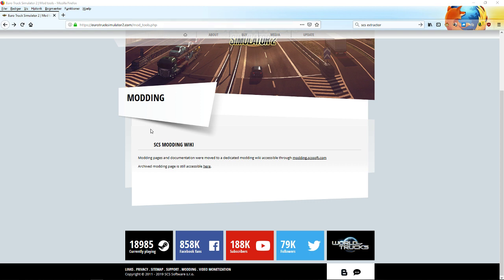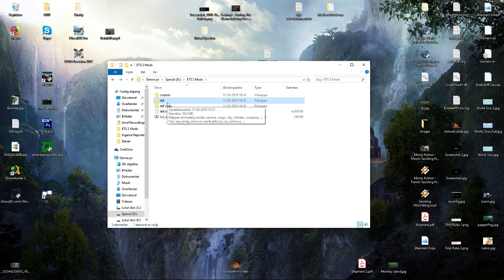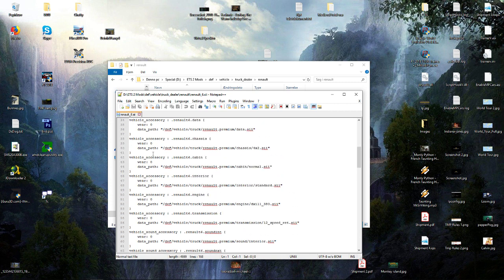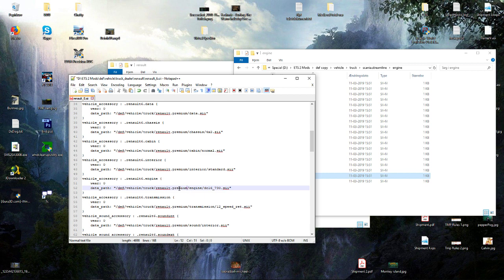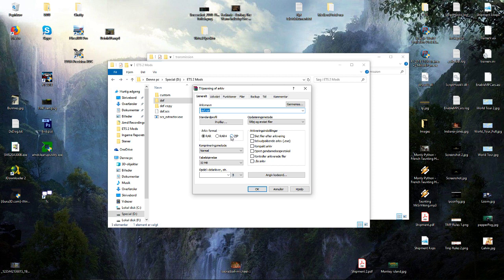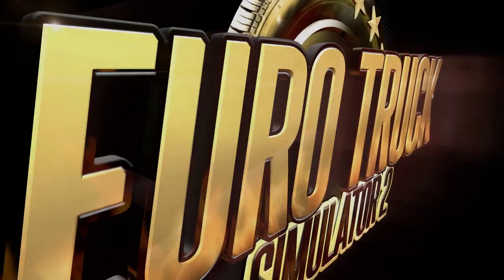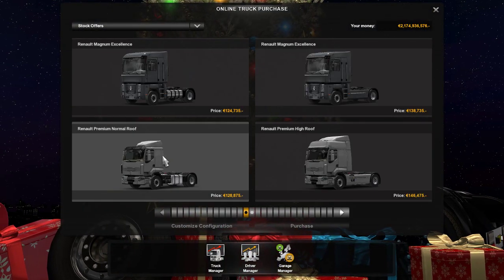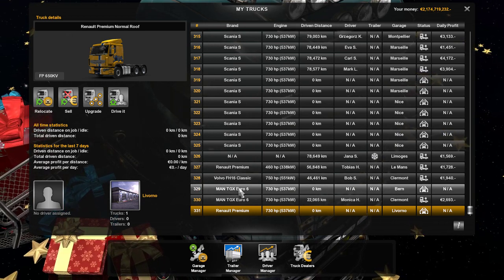How to change truck engines/transmissions around in ETS2 (MP safe)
So here i am gonna be showing you how to put a scania engine/transmission into a renault truck. Now as i say, this is the method i use to change engines around so this can be used to change any engine for any engine and any transmission for any transmission. Its simple enough :)

The link for the SCS extractor i use to extract the DEF file is right here: